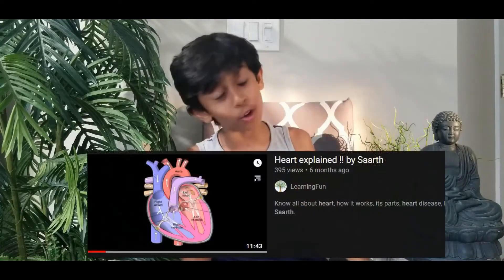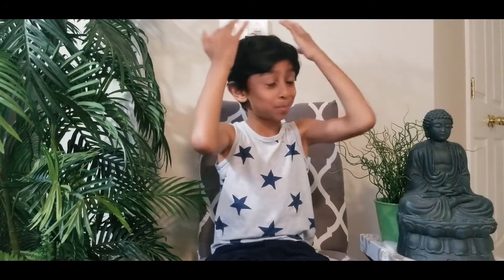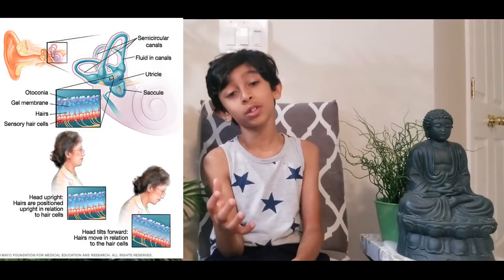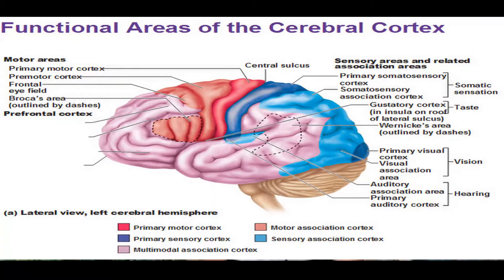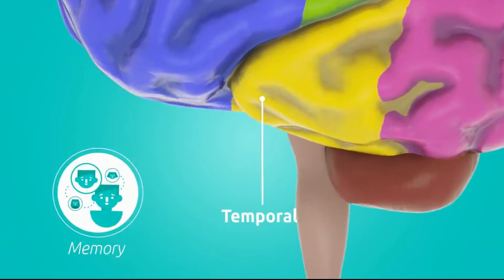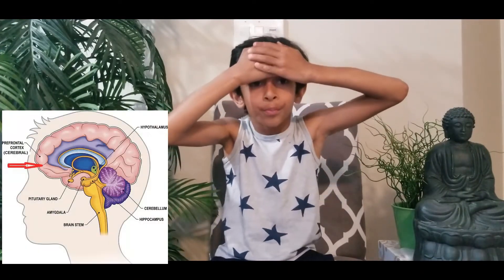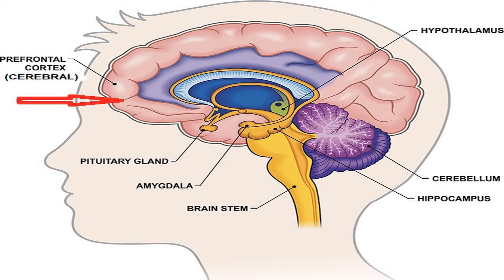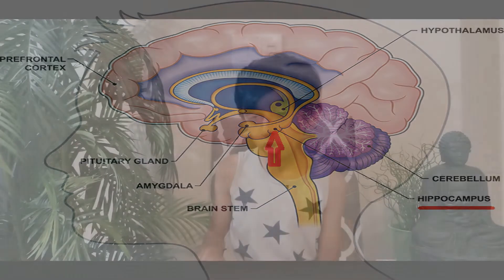Brain-Explained !! by Saarth (English Version)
Human is the smartest creature on the planet but many of us don’t really know much about it. This video is an effort by a 7-year kid to share his learning with everyone. so let's learn about your own brain with little enthusiast Saarth !! Brain- explained !! please like, subscribe, and share this video to encourage and support this little boy with his initiative to make learning a fun experience available to everyone.. we used some of the internet available animations/graphics for illustration. we don't claim any copyright for such content. please find other videos from saarth.